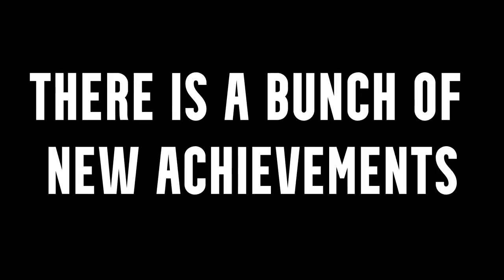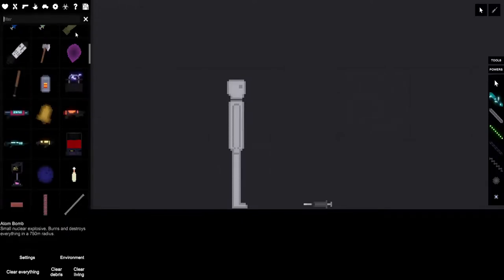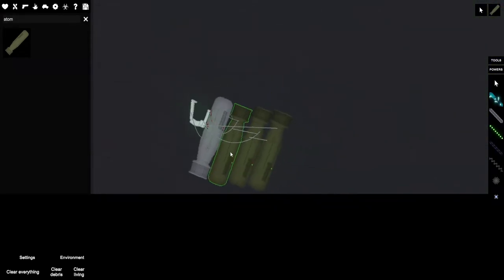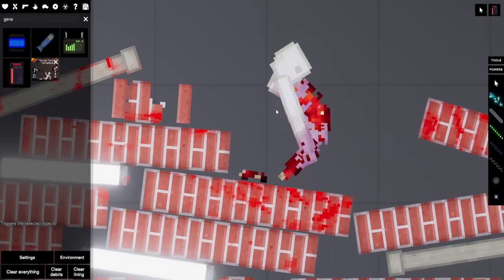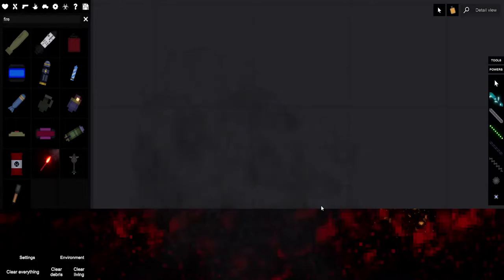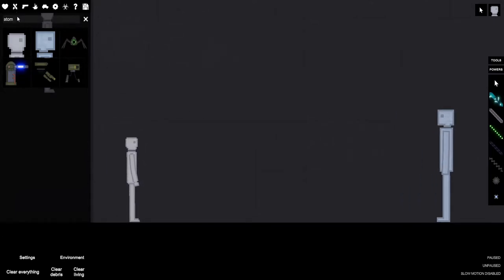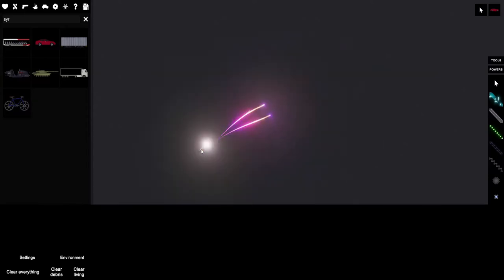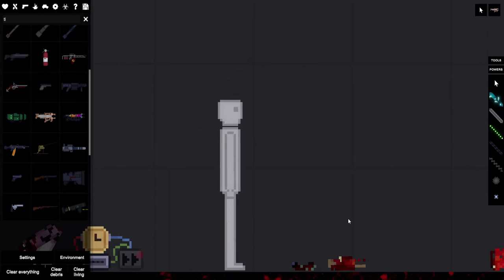HOW TO MAKE A BLACKHOLE | People Playground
In the most recent People Playground update; a bunch of new achievements have been added, so watch me as I create a black hole, use music to make people's heads explode and inject nuclear weapons into a person.

0:00 Intro
0:52 Radiant
6:05 Black Hole
9:56 My Insides Hurt
11:35 Volume Unclamped
14:56 Guardian EMP
17:20 Potion Seller
20:15 Pacifist